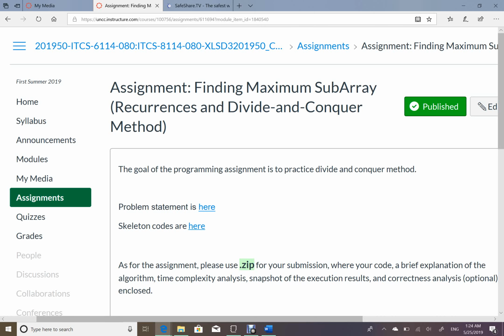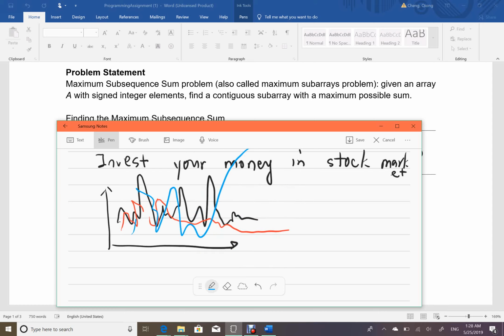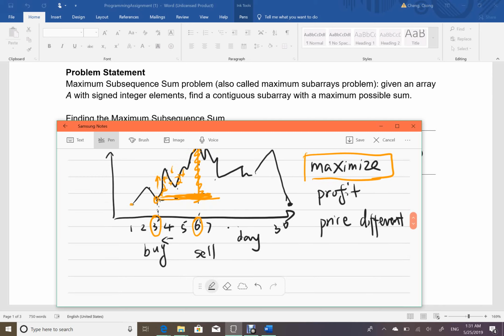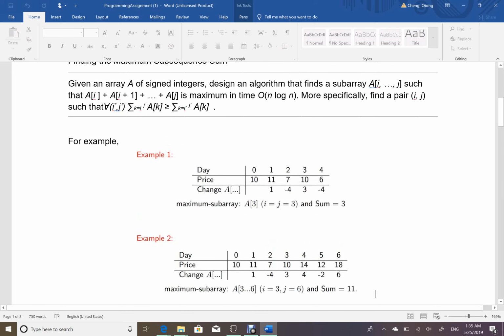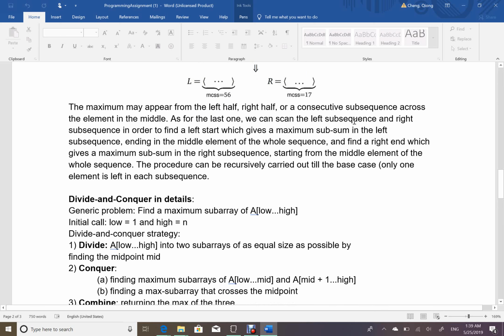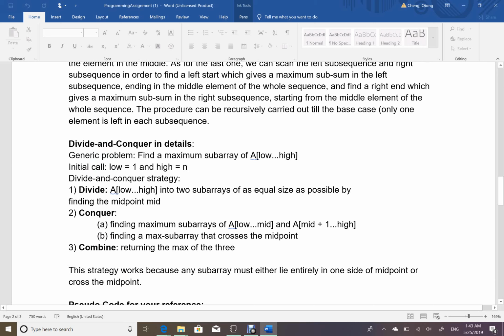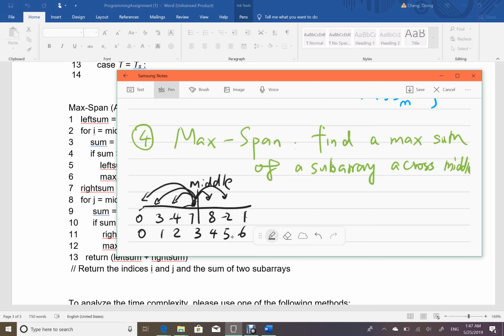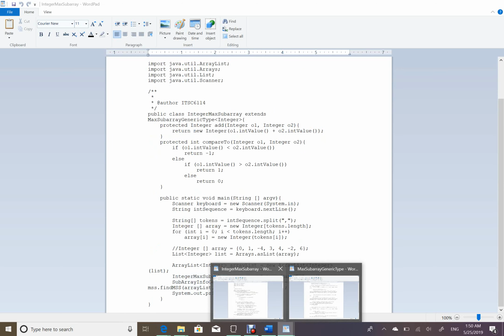Max Subarray Sum